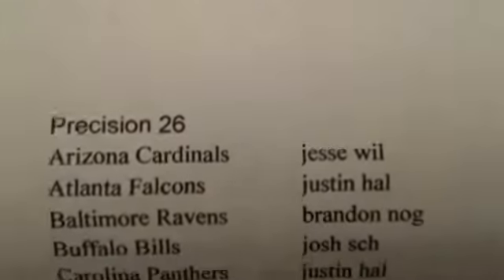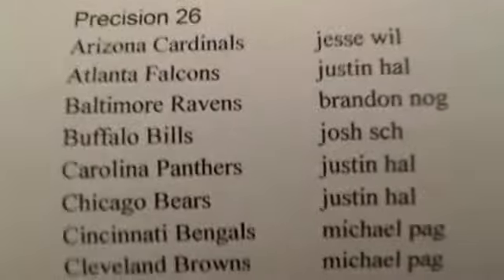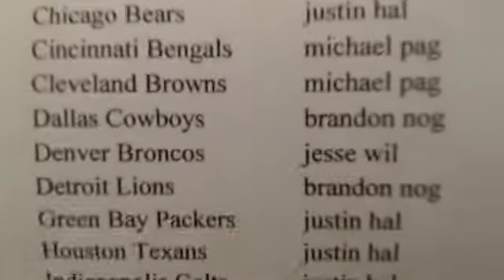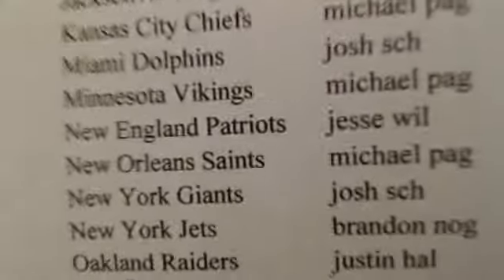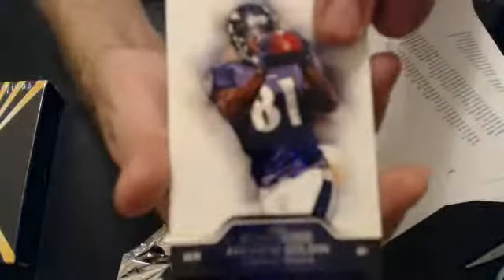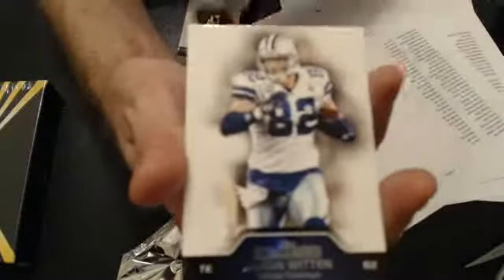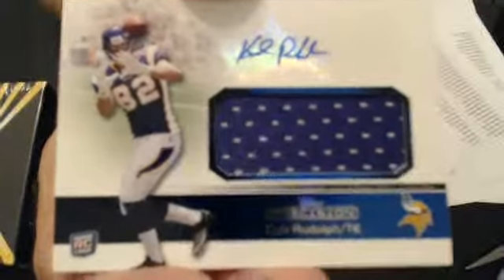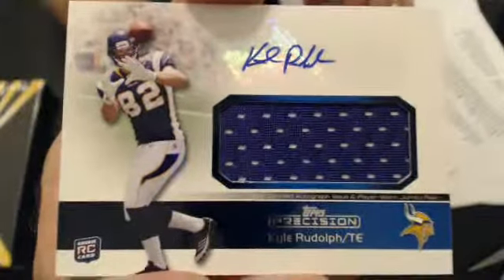2011 precision 26